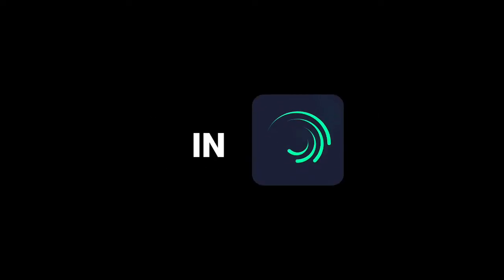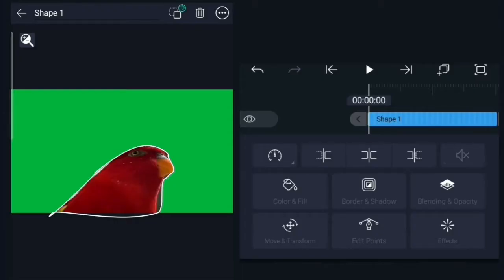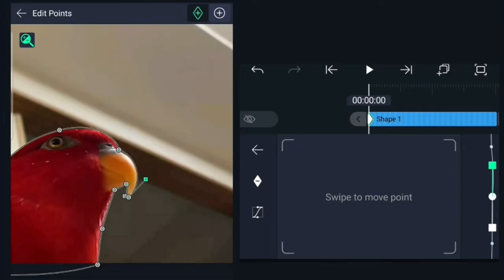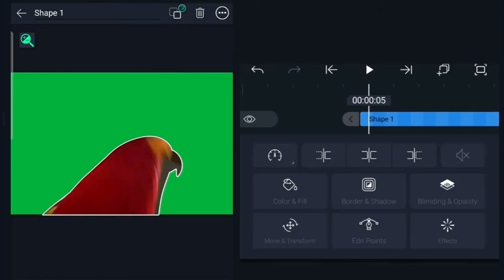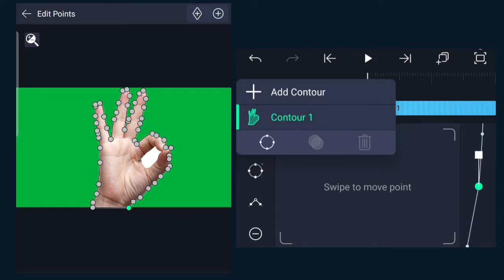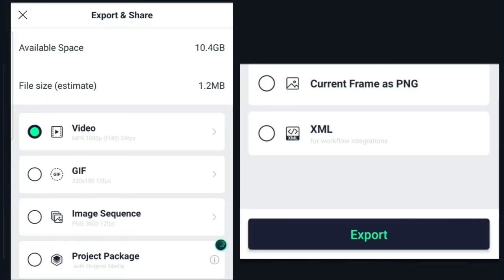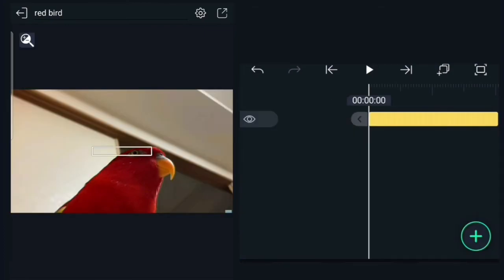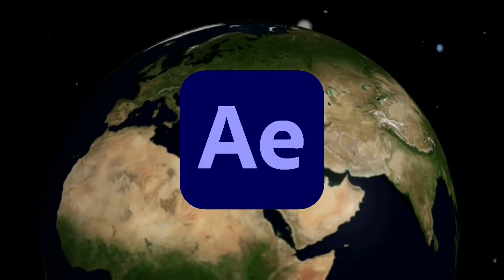How To Mask In Alight Motion (Tutorial)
I hope you learned something with my tutorial today! :)

I used a red bird meme for my tutorial
There are already videos with green screen
I just showed if you can't find a video with green background which you want
So you have to mask by yourself.